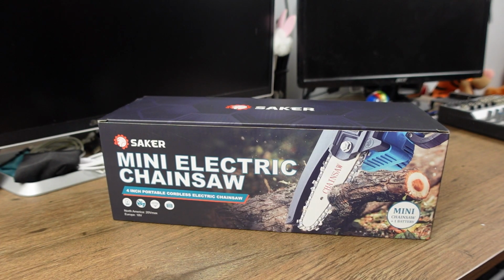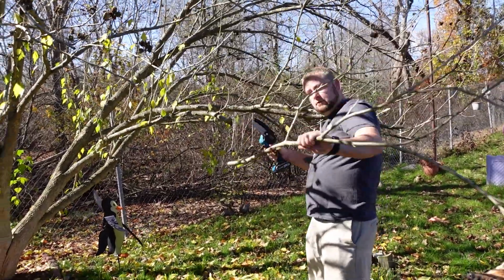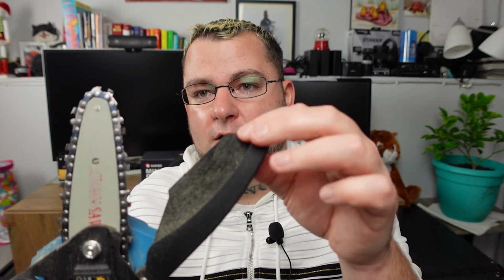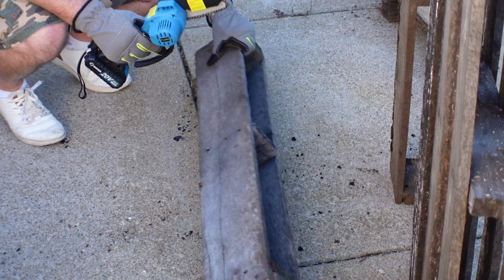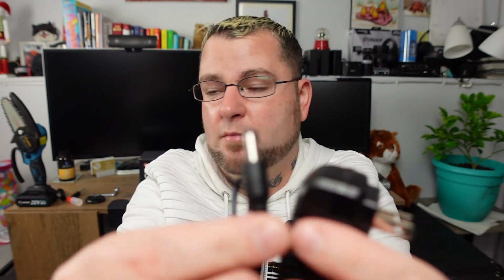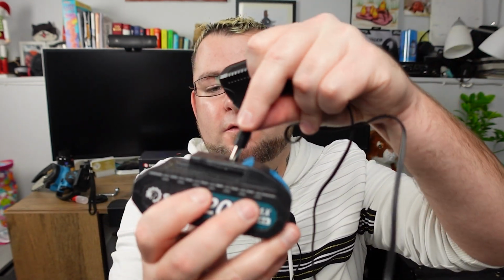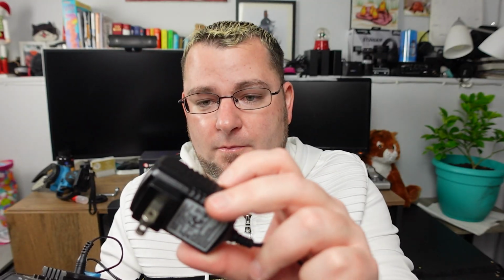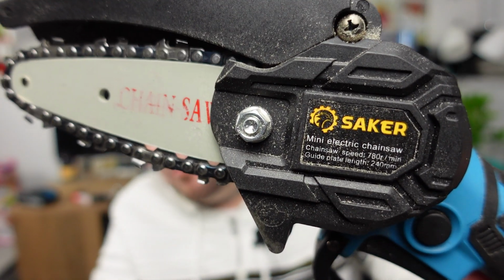AMAZING MINI CHAINSAW REVIEW SAKER BATTERY POWERED MINI CHAINSAW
This video is a review for the SAKER mini chainsaw.  It is powered by a 20v rechargeable battery and a great tool to have and use around the home.  Leave any questions or comments down below!

Replacement Chain